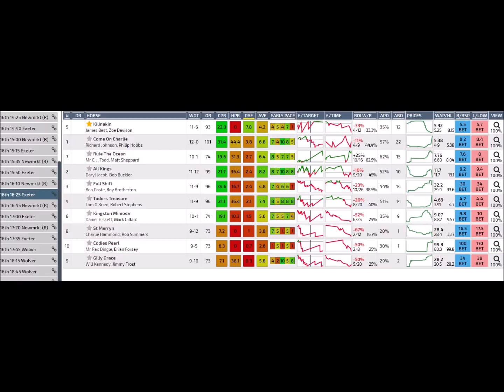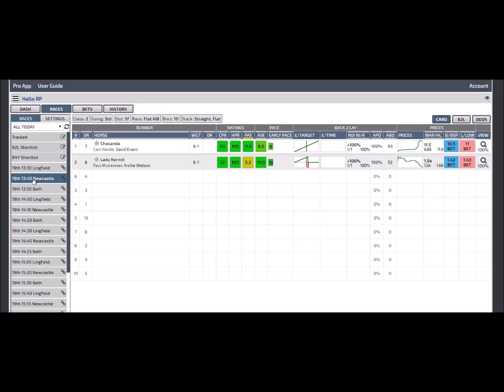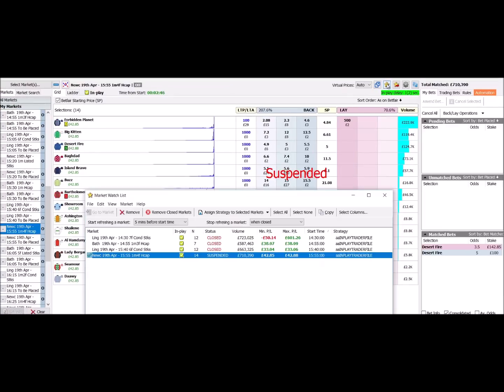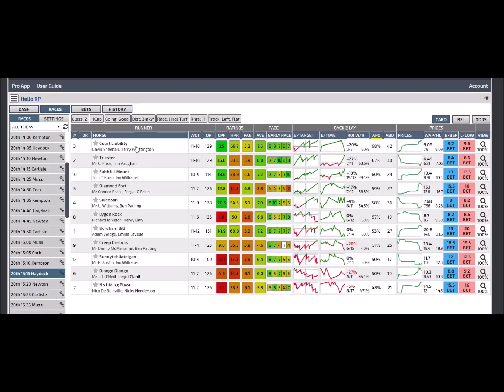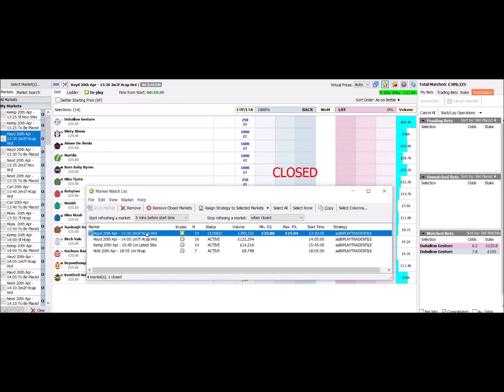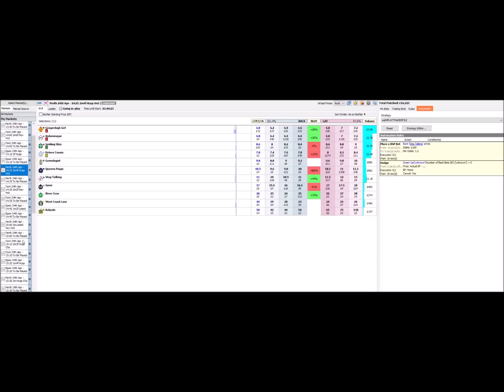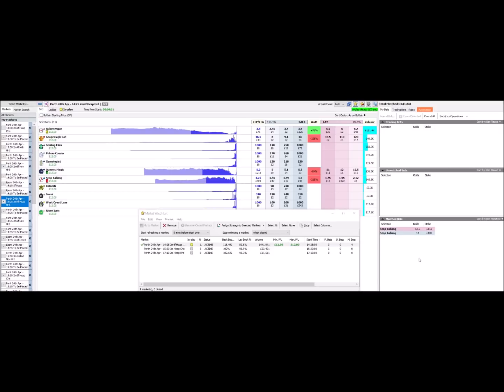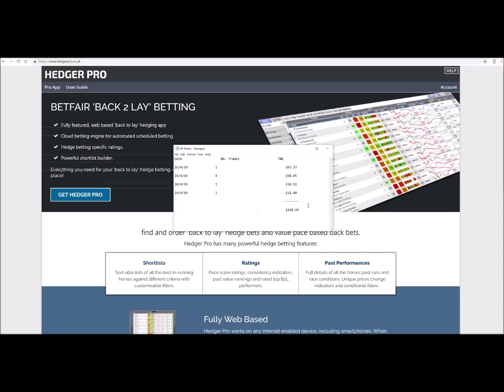Hedger Pro Introduction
My first video demonstrating Hedger Pro, and how I use the platform to find in play trades.

I'll publish my progress learning how to use the software each week.

Hedger Pro is obviously packed full of data to provide the best chance to make a profit trading Betfair, either in play or pre race.

For more information regarding the video and my strategy deployed,